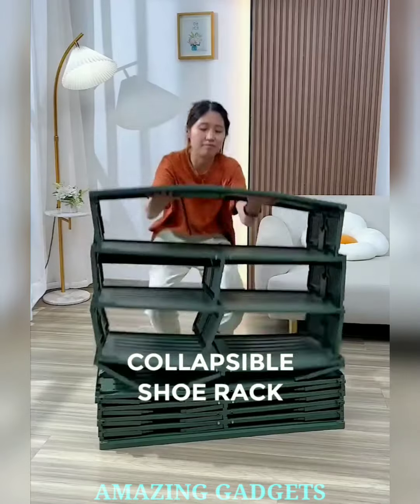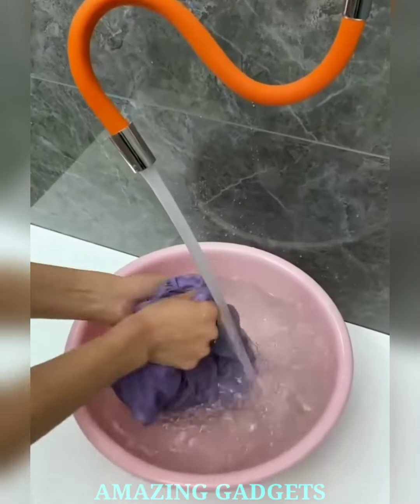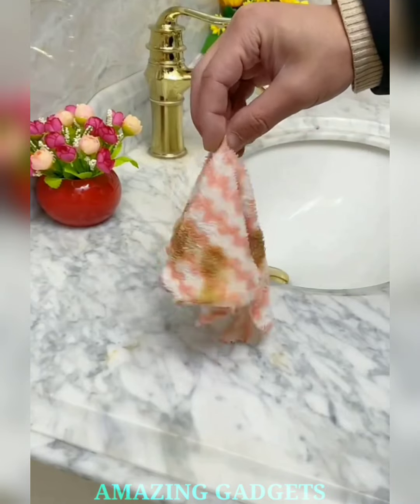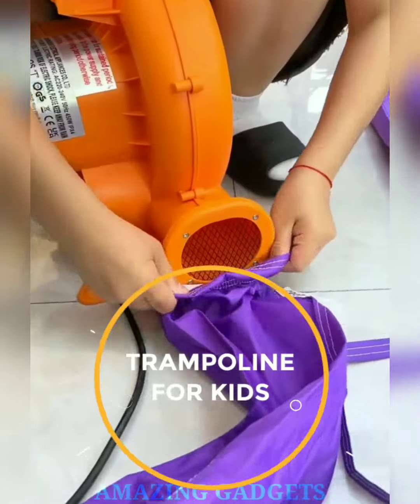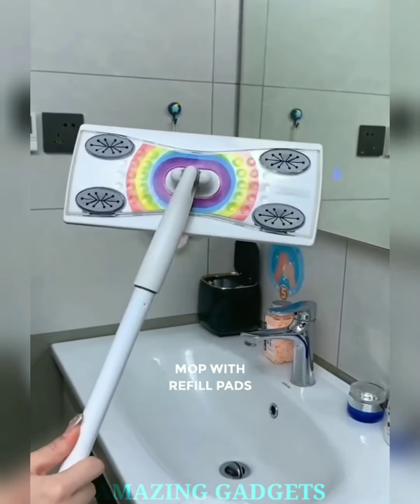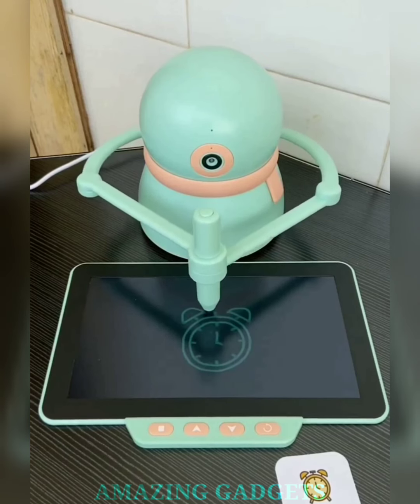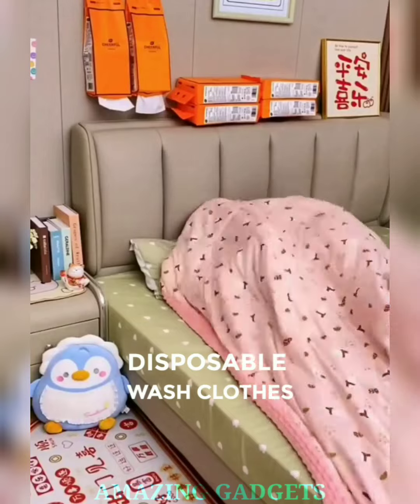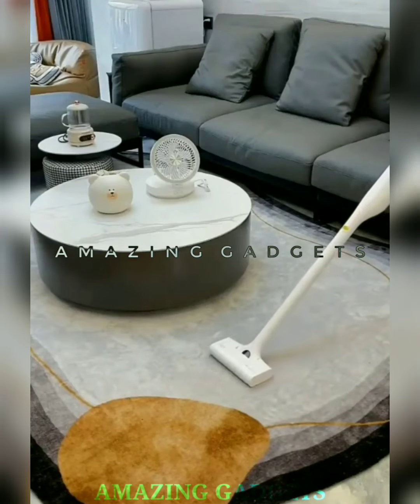😍 New Smart Appliances & Kitchen Utensils For Every Home 2024 🏠 Appliances, Inventions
BUYING LINKS👇👇

Collapsible Shoe Rack Organizer
Watermelon Slicer Cutter Tool
Portable Foldable Mosquito Net Tent
Portable Collapsible Stool
Over The Sink Dish Drying Rack
Flexible Water Tap Pipe
Garlic Crusher
Running Belt Waist Pack
Cucumber Sharpener Peeler
Foldable Baby Sofa Plush
Stainless Steel Foldable Steam Fry Basket Strainer
Self Adhesive Towel Bar
Heavy Duty Double Sided Tape
Hand Press Juice Extractor
Car Net Mesh Organizer
Mango Slicer Cutter
Trampoline For Kids
Clear Corner Shelf Storage Rack
Anti Collision Silicone Door Handle Protector Cover
Car Dashboard Cute Ornaments
Sweeper 2 In 1 Mop With Refills
Motorcycle Cover
Collapsible Hanging Kitchen Trash Can
Drawing Robot
Pot Lid Organizer
Inflatable Car Air Mattress
Button Pins For Jeans
Disposable WashClothes
Lightweight Puffer Jacket
Glowing Tire Valve Stem Caps